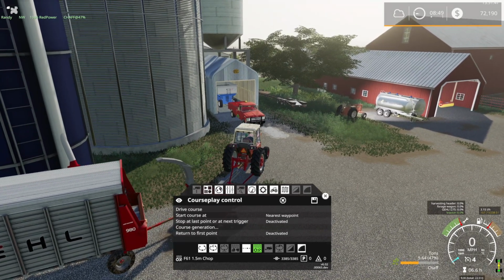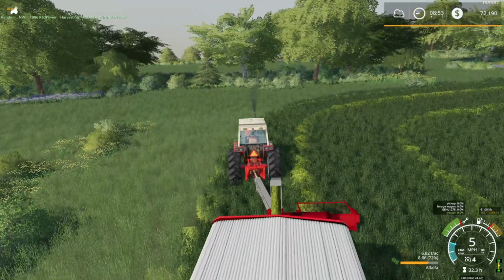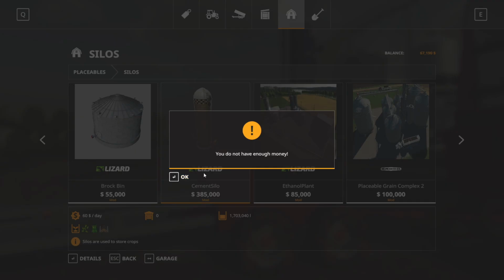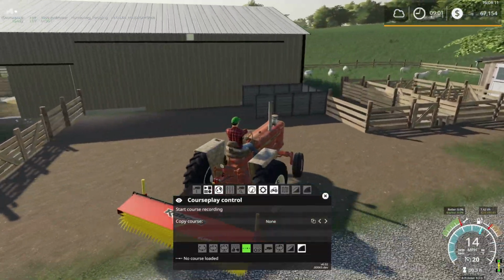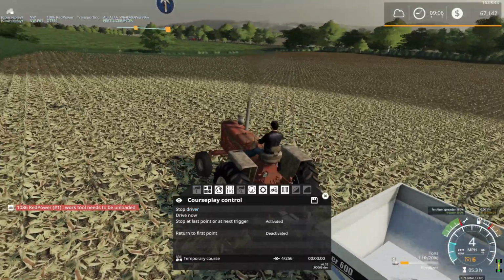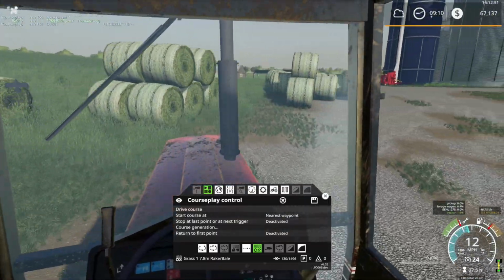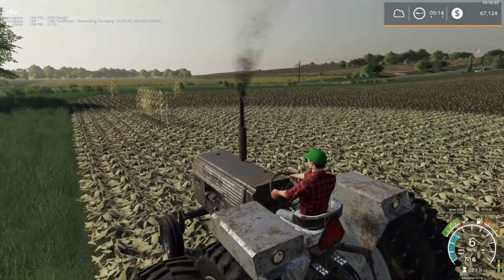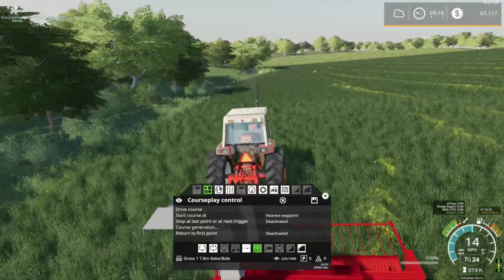Chopping Alfalfa | E24 Medicine Creek | Farming Simulator 19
Welcome to Medicine Creek Farms!